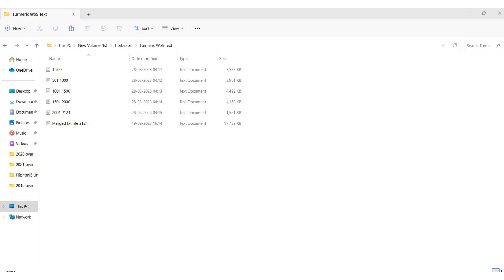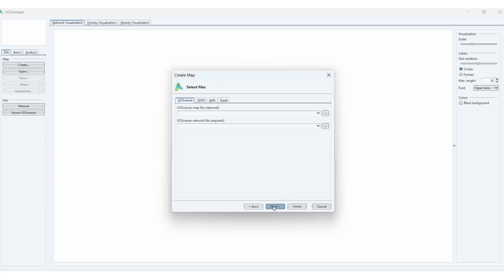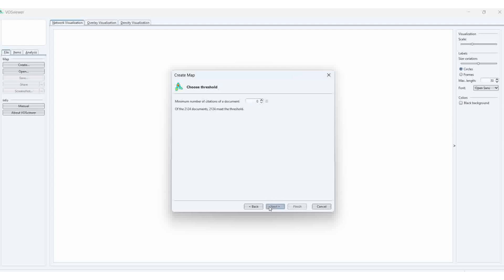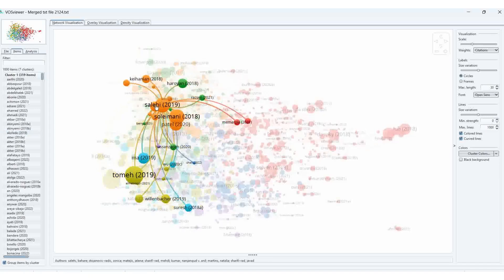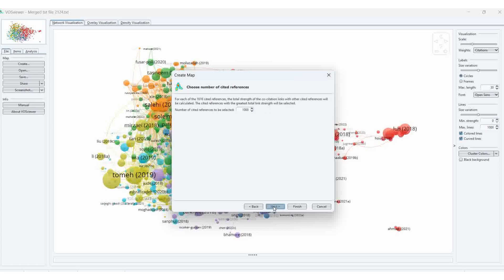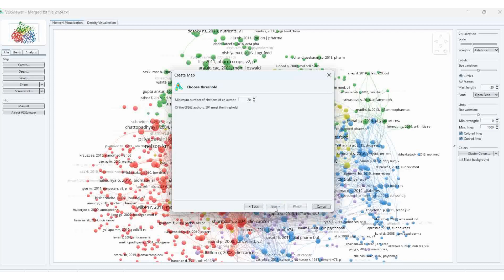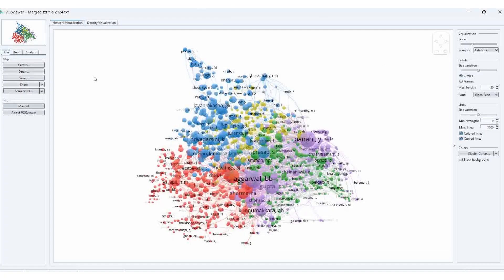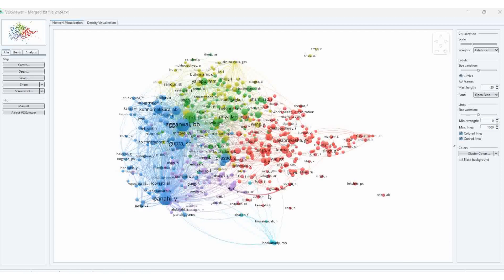In VOSviewer Create Visualization Map for Downloaded data from Web of Science